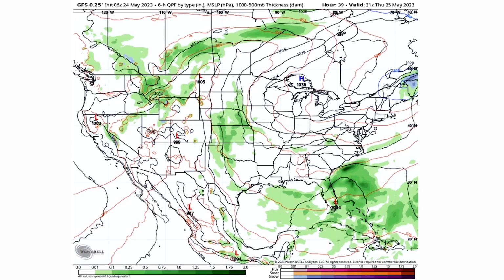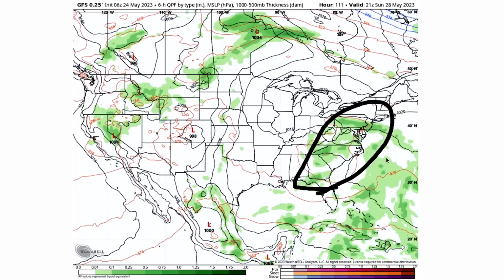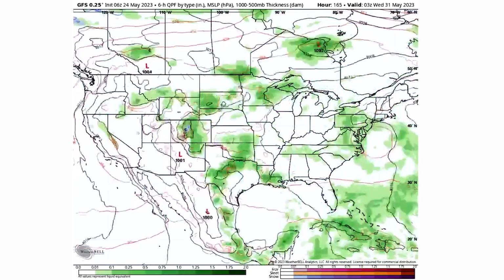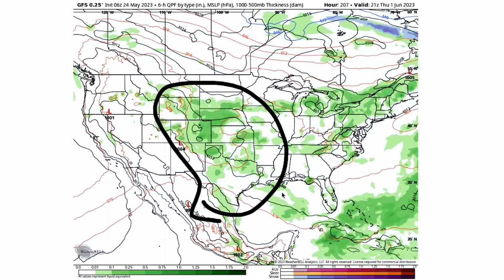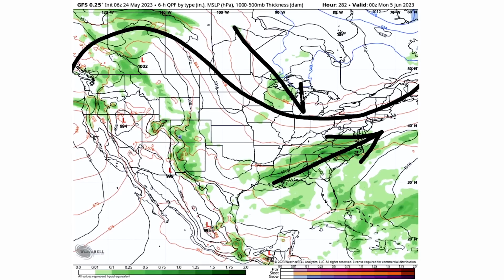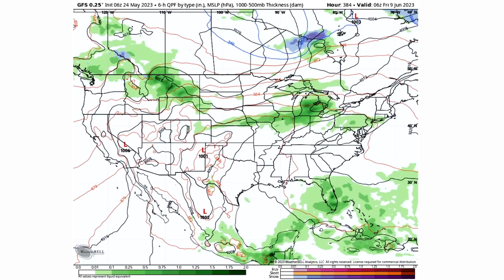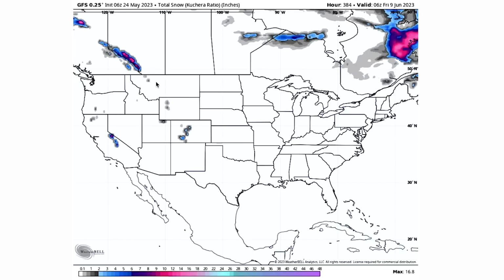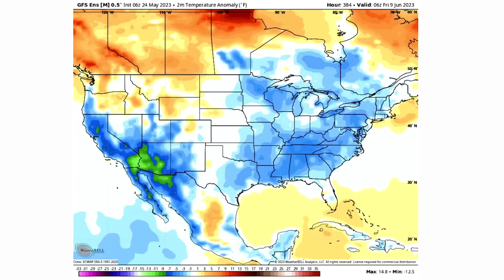MASSIVE Cool Down & Major Coastal Nor' Easter to Wreak Havoc on Travelers this Weekend!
MASSIVE Cool Down & Major Coastal Nor' Easter to wreck havoc on Travelers this Weekend!